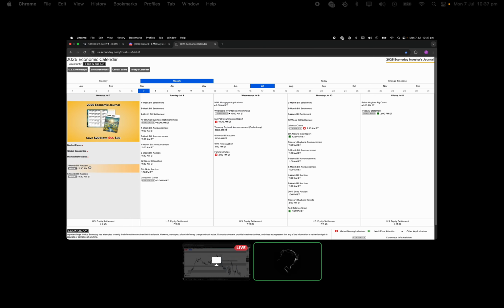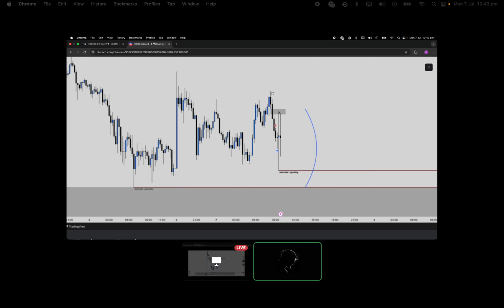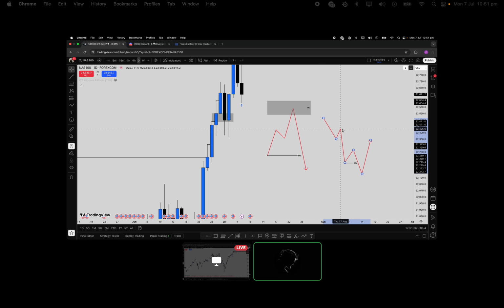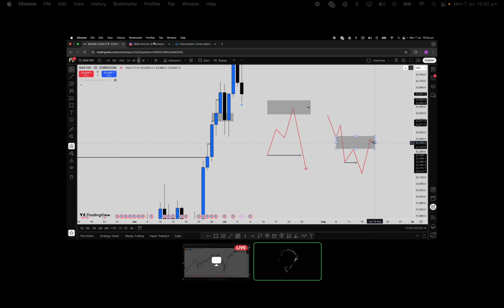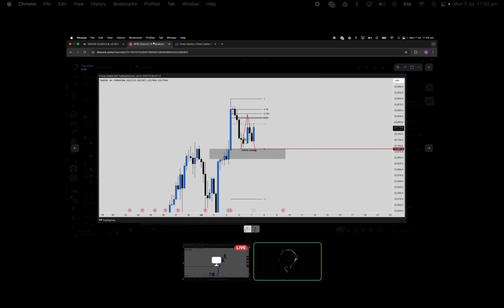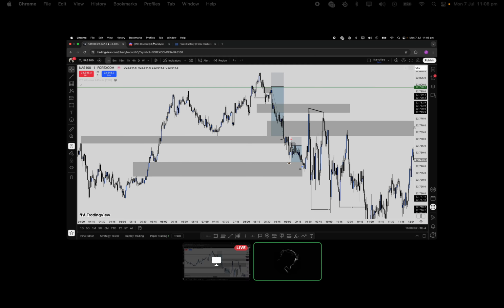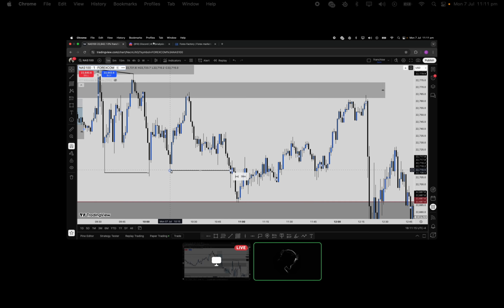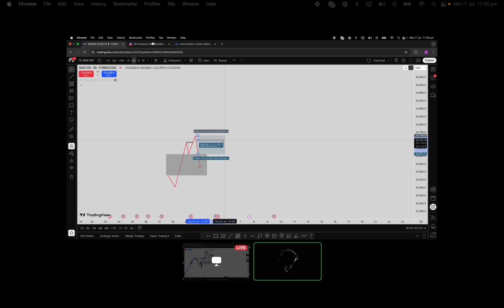Top Down Analysis of HTF MMSM │ Advanced Lectures / Jul '25 │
Monday 7th July Top Down Analysis